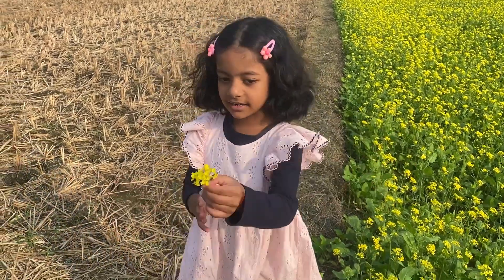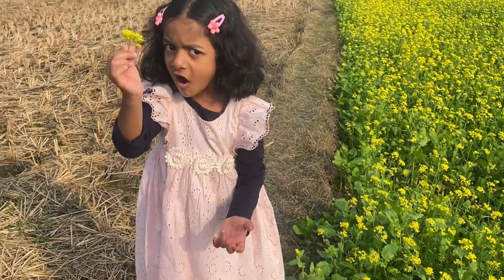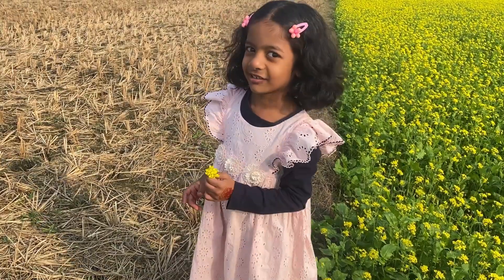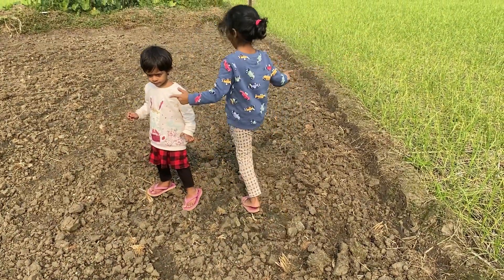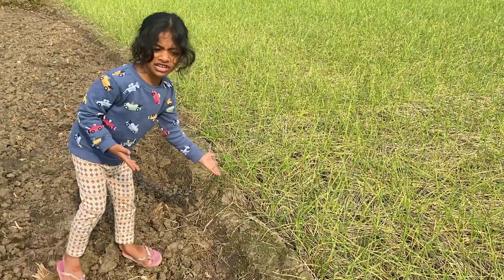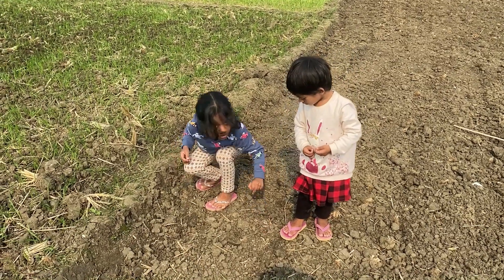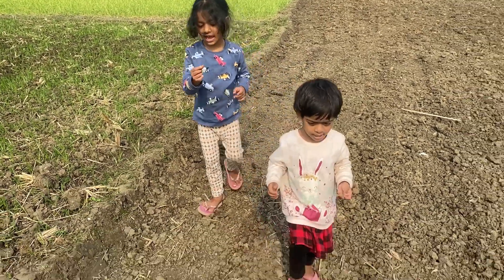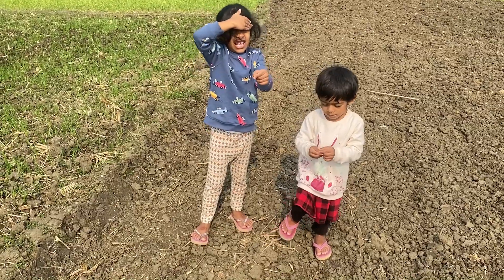Vacation at native village